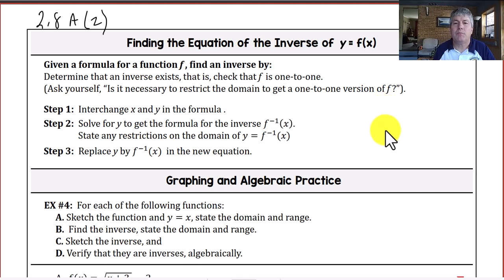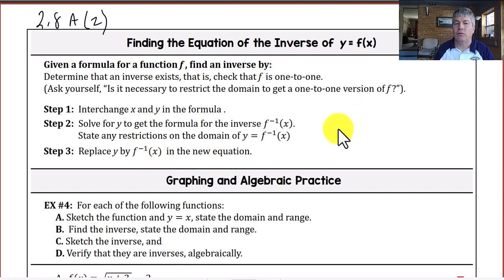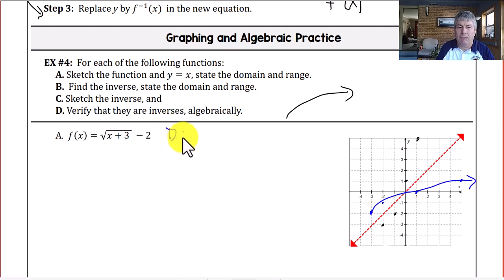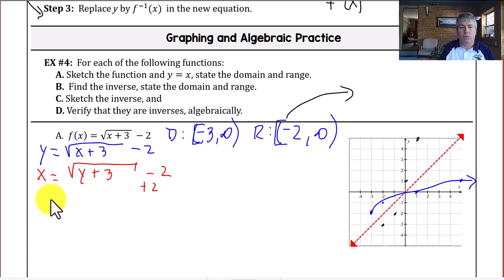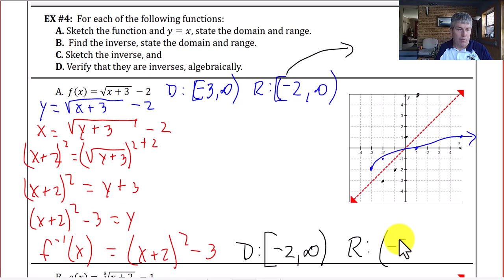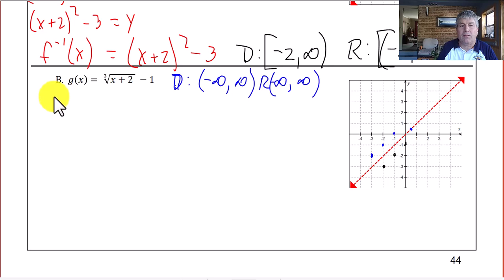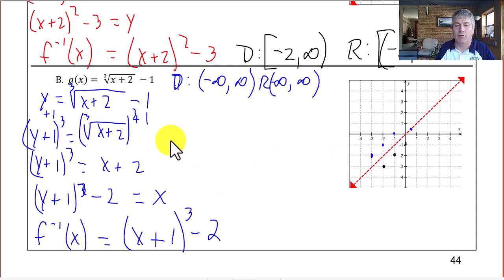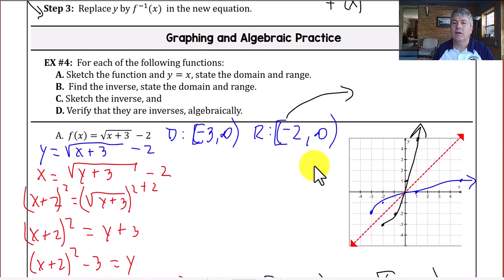Lesson 2.8 A(2) - Finding Inverse Function Algebraically and Graphing